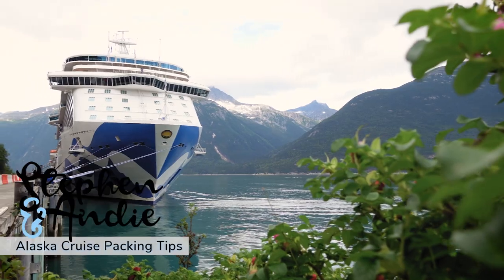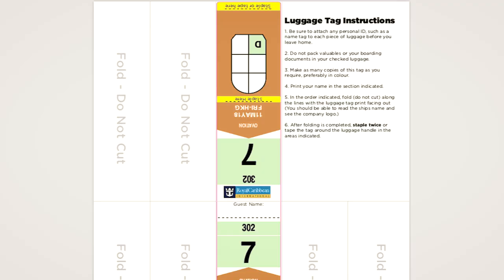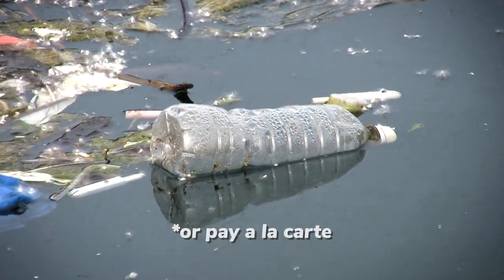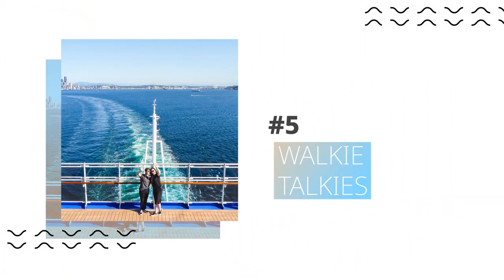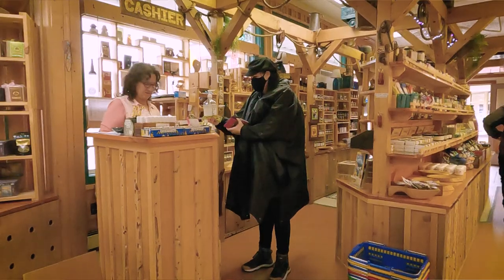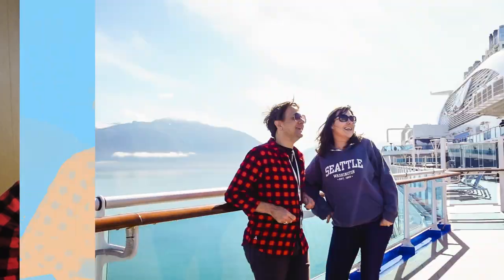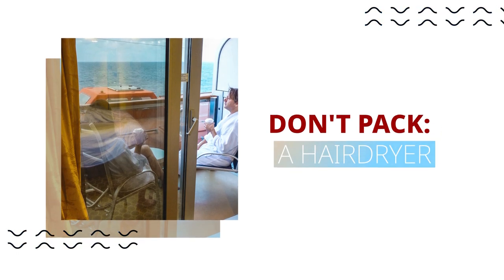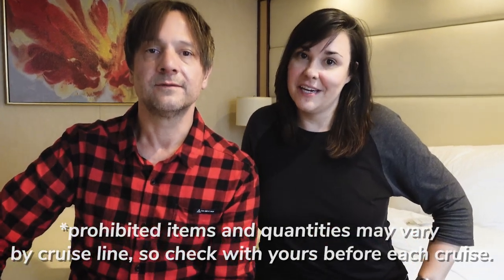What To Pack (and NOT PACK) For Your Alaska Cruise | Princess Cruises Majestic Princess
If you’re about to book your first cruise, be sure to check out our tips for first-time cruisers. We came up with these packing tips on our own first cruise, aboard Princess Cruises Majestic Princess, when we took a cruise to Alaska.

We learned through experience in our prep and throughout the cruise, and we’ll give you all of the inside scoop on what to bring (and NOT BRING) on your Alaska cruise. This isn't a comprehensive pack list, but rather the things we discovered and/or were given a heads-up about for our trip that we wanted to pass along. Leave your own tips in the comments!

**this video is not sponsored, nor have we received any product or in-kind consideration.

PREVIOUS VIDEO ▶ Our Last Day In ALASKA | Ketchikan, AK | Princess Cruises Majestic Princess Alaska Cruise

🤓 Read Our First Time Cruisers Dos and Don’ts!

⚑ SEO: TUBEBUDDY

We use Tubebuddy to help us optimize our vlogs for SEO. Their tag search and rankings tools are fantastic and their plans are very affordable. If you're a vlogger or video creator and you could use a boost in searches and being suggested to new viewers, you can sign up for Tubebuddy and also support this channel at the same time! Win-win!

ABOUT US:
Married in 2008, we love to travel and explore whenever possible. Fast forward to 2020 and the global pandemic that left us "safer at home" and without jobs. In need of something to do, we quickly learned about videos and editing and started to travelvlog! Some of the places we visit are old faves, most others are new discoveries, and we're excited to take you along with us as we share them all.

✈️ WANT TO SUPPORT OUR TRAVELS AND CONTENT?
There are many ways you can help keep us on the road, and most of them are FREE!